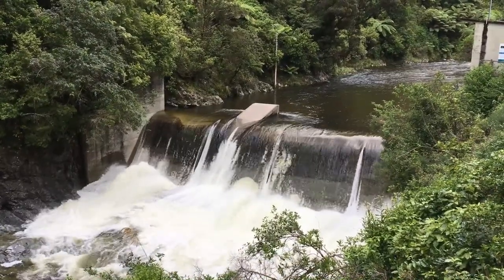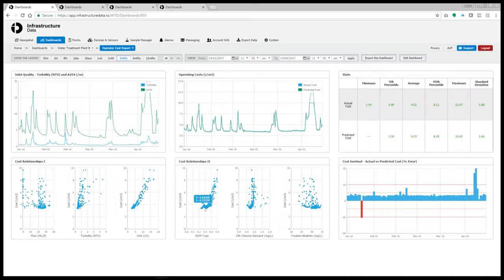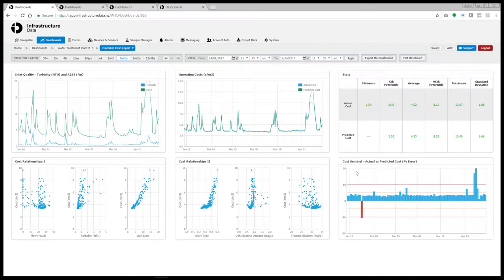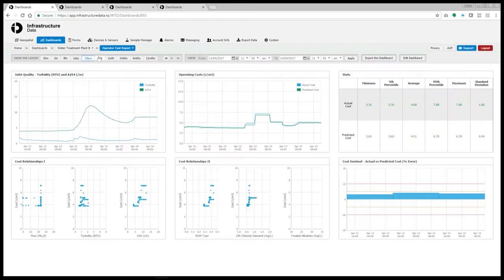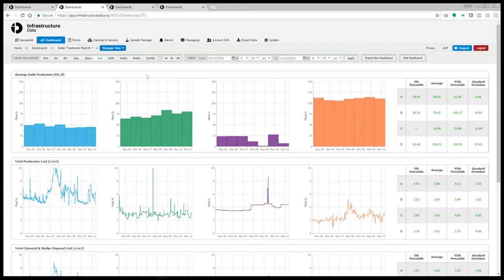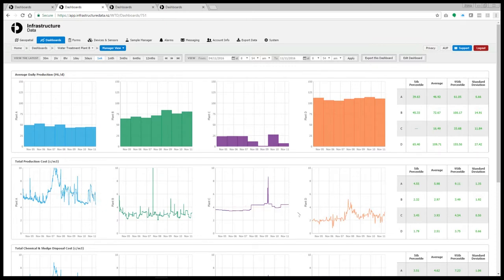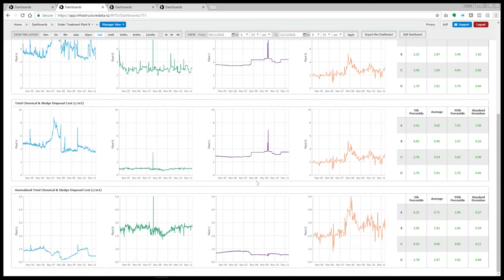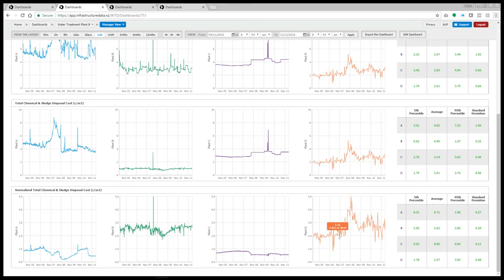How to calculate the cost of water treatment using Infrastructure Data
For more information on your water and waste water treatment plant go This video can help you minimise costs in your water or wastewater treatment plants. This video assesses the entire water treatment process including coagulants, sludge disposal, electricity and manpower to work out the real time operating cost.  Operation Managers can then compare this across their different treatment plants to ascertain where efficiencies can be gained.  Infrastructure Data is a low cost, web based suite of integrated data management, analytical and reporting modules designed for use by owners, operators and regulators of infrastructure assets to reduce risk and increase efficiency and effectiveness.